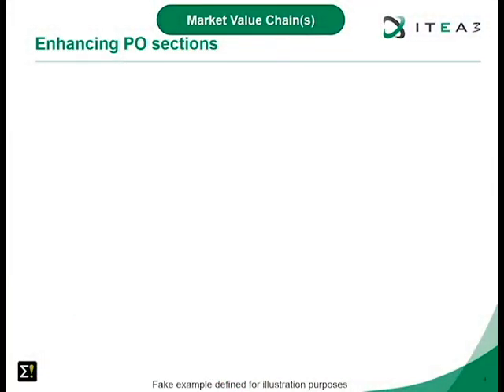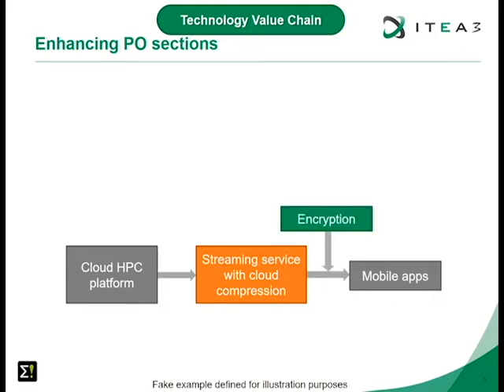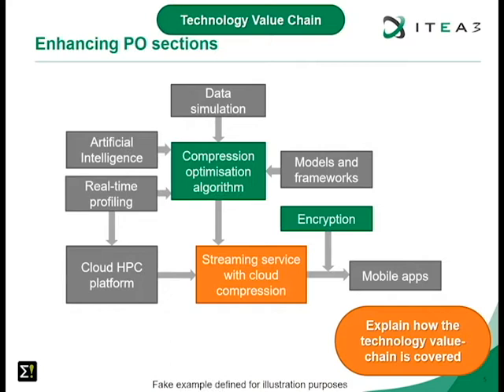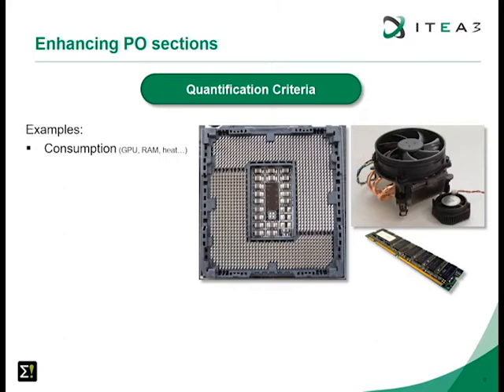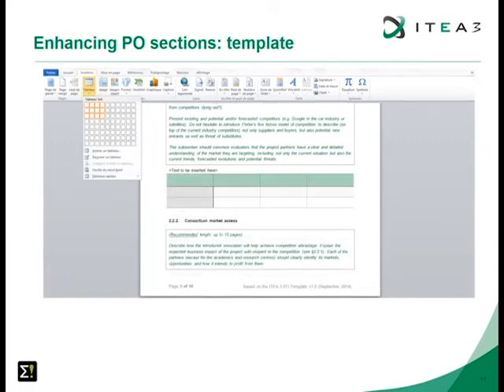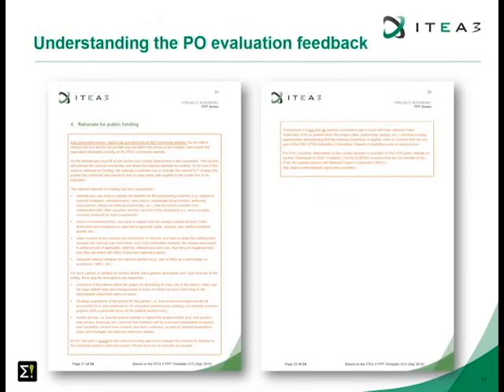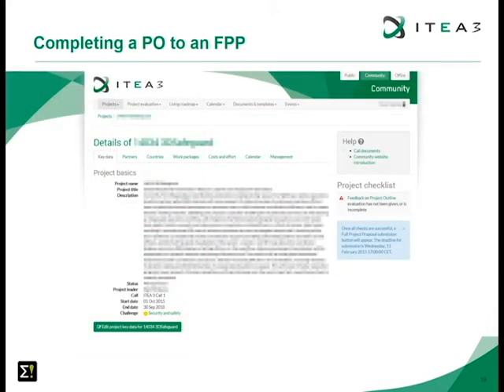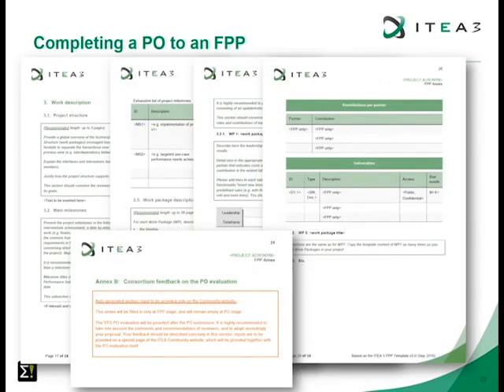ITEA Guidelines for preparing an FPP v2016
ITEA guidelines for preparing a Full Project Proposal. Learn more about enhancing the PO sections, the PO evaluation and completing a PO to an FPP.